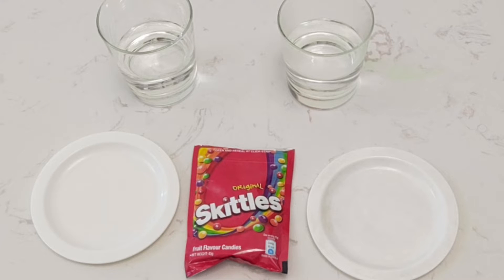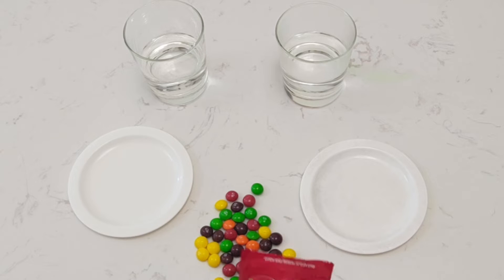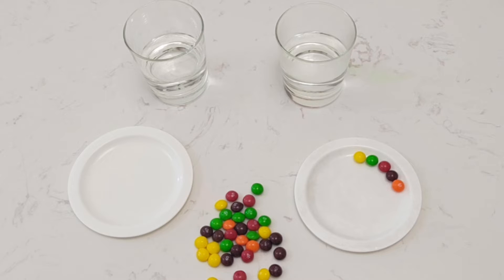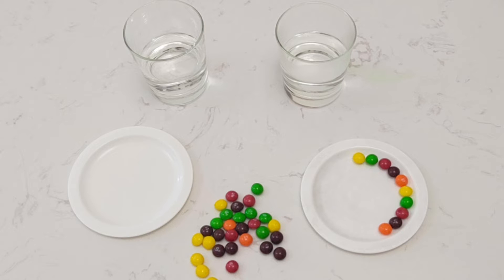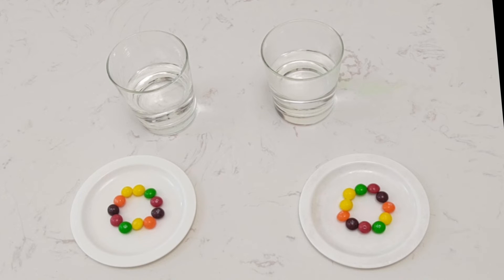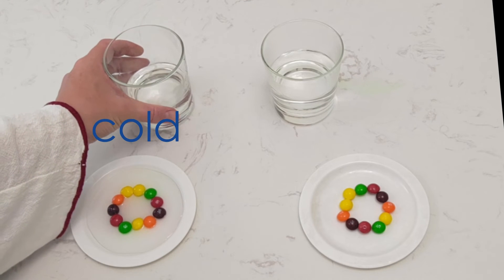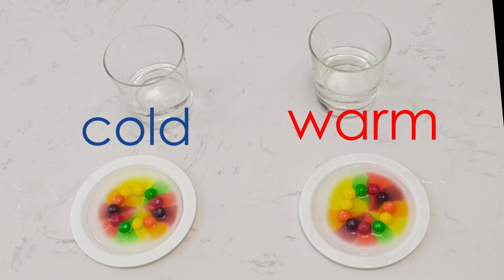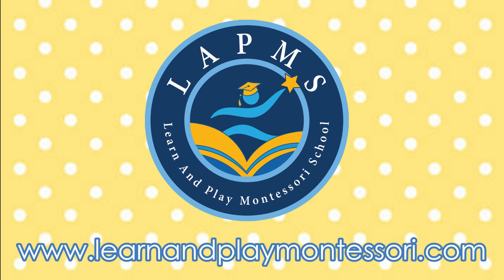Spring Skittles Color Experiment: Fun Science for Preschoolers Exploring Dissolving in Warm vs. Cold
How does dissolving work, especially warm vs. cold water? In this fun science experiment for children, Miss Emily uses Skittles candy, Springtime, and cold vs. warm water to explore how dissolving works. (Full online materials First, we take out our skittles and make a pattern of yellow, green, red, purple, and orange. Then we predict (a hypothesis) what will be the rate of change in cold vs. warm water and the colors. Finally, we do the science experiment and learn via the scientific method that warm water dissolves Skittles more rapidly than cold. It's a fun, Spring way to enjoy some Skittles and learn some science.